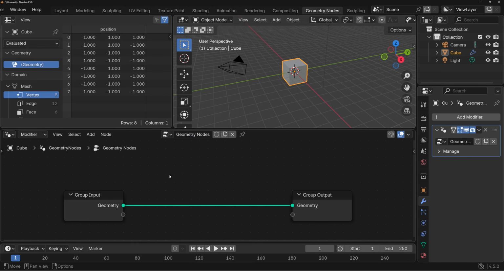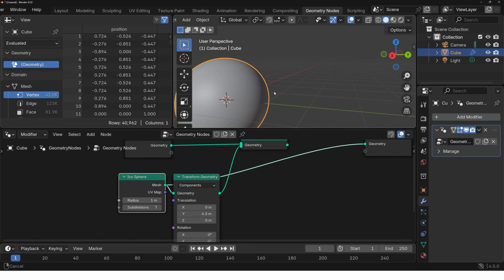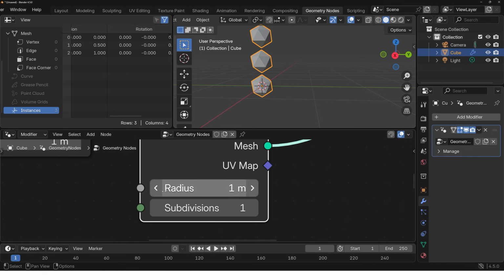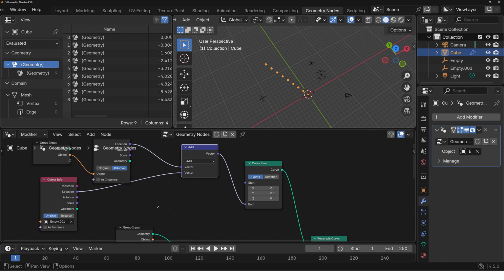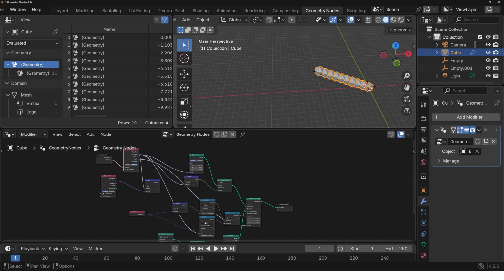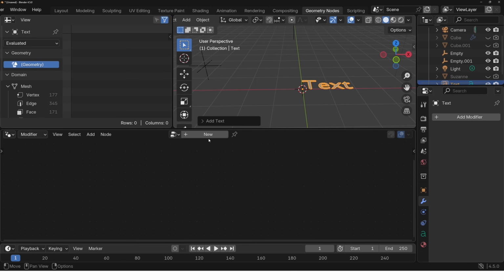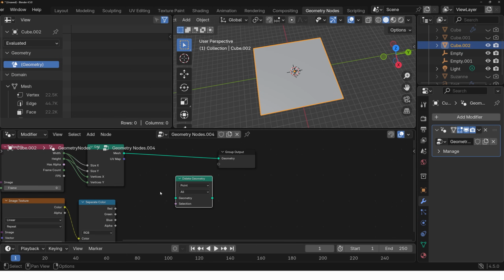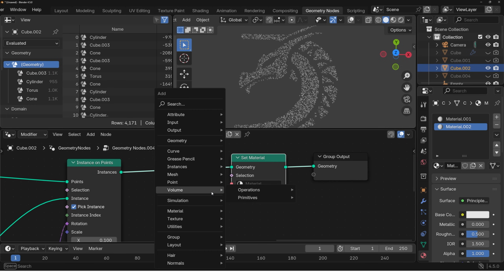Mastering Blender Geometry Nodes: Practical Examples for Every Data Type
Learning Geometry nodes with examples is crucial to understanding exactly how the nodes work and how you can utilize them in your projects. This was follow up video to the last tutorial that I uploaded a few days ago. If you haven't seen it, be sure to check it out as it forms the basis for this tutorial.

If you have any node that you think needs to be demystified, let me know, and I will create an in-depth version as I did for this node.

Time-Stamps:

0:00 Intro
0:57 Entering Geometry Nodes
1:21 The Geometry Data Type
5:39 The Integer Data Type
11:24 Negative Integers
13:25 Float Data Type
15:10 Vector (and Object) Data Types
19:18 Boolean Data Type
22:06 Typecasting Datatypes
24:03 An Interesting Combinational Use-case
25:21 Another Example Use-case
28:50 The Rotation Data Type
33:40 The String Data Type
34:40 Image and Color Data Type
39:24 The Collection Data Type
42:40 The Material Data Type
43:34 Final Thoughts / Outro

External Assets:

Nil/-